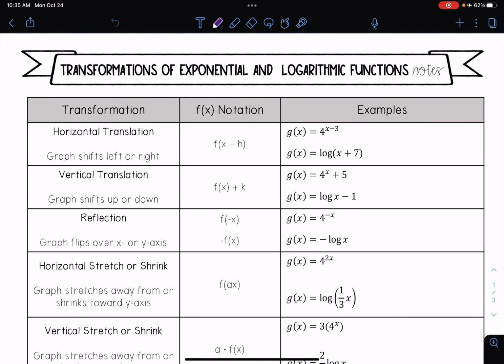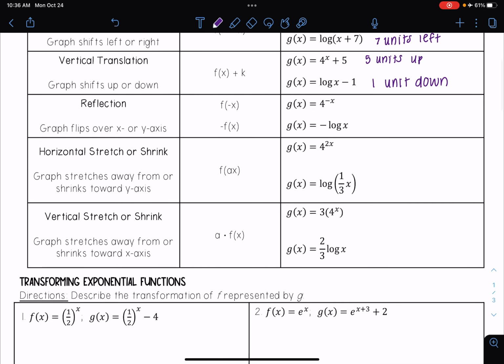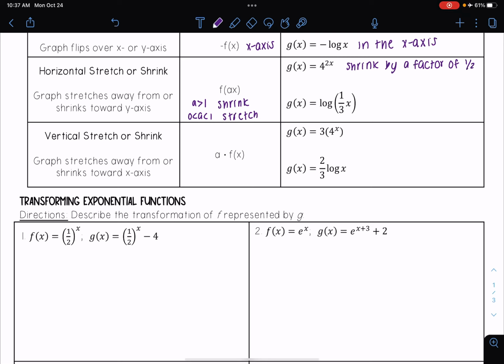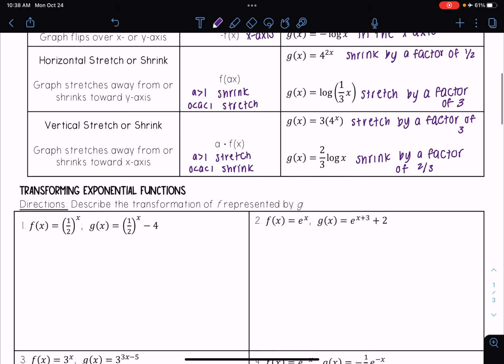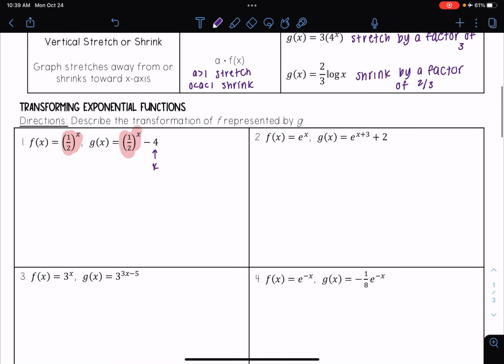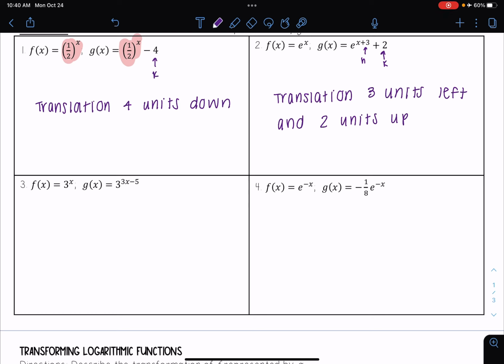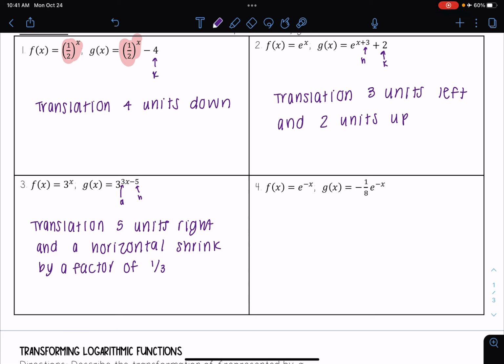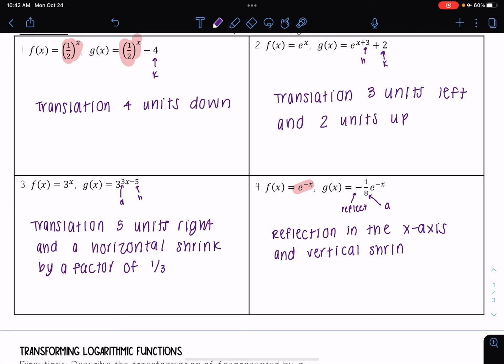Transforming Exponential Functions